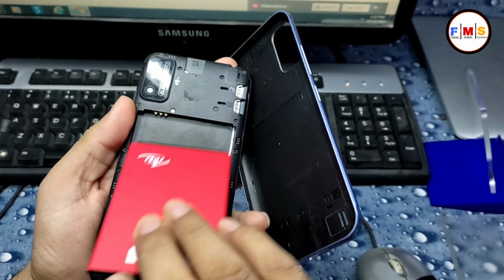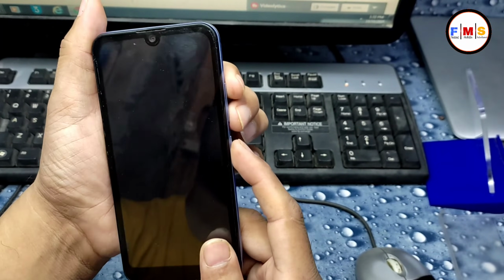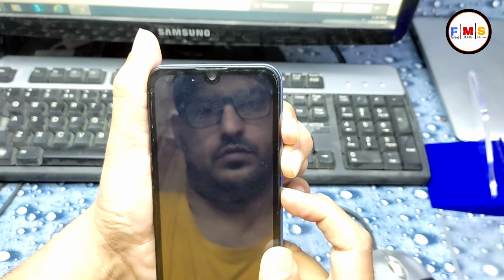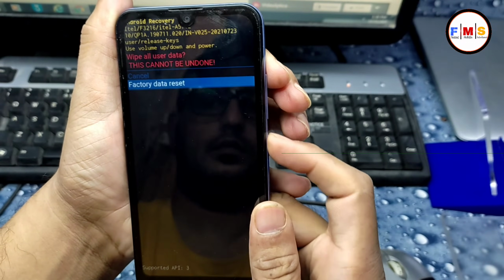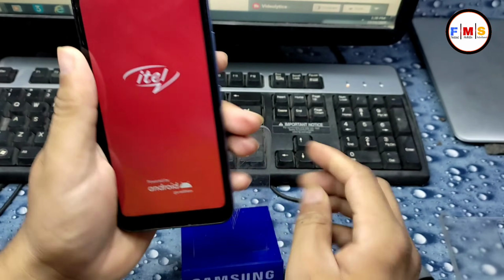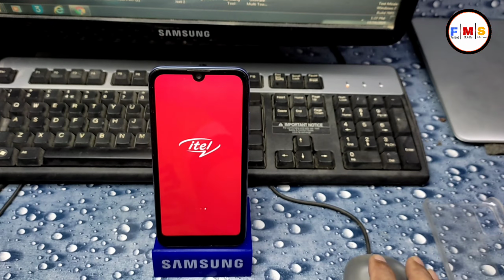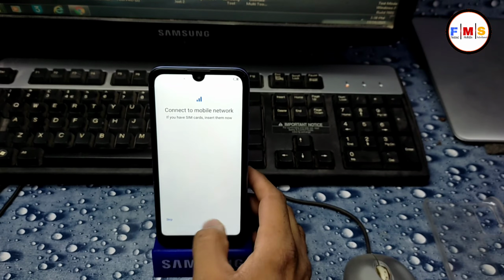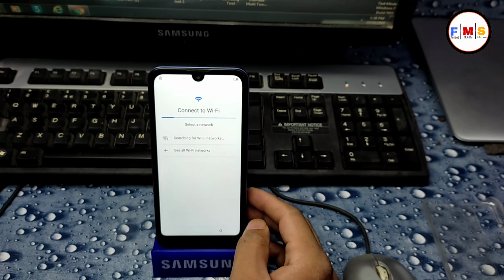iTel A26 (A571L) Hard Reset Without Pc || All iTel Mobile Pin/Pattern/Lock Screen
In this video, I'll show you How To iTel A26 (A571L) Hard Reset Without Pc || All iTel Mobile Pin/Pattern/Lock Screen

* Your device must need 50% of the charge to do this hard resetting.
* Don't remove your battery while processing the resetting
* This removes all of your data from phone memory
*Ensure you have the Latest backup of important data.
(Contacts, Massages, Application, Camera
photos, video, and other downloads and files).
* Hard Resetting Remove Pattern Lock

Caution: you must have your Gmail id which you used in the device in case of Frp lock factory reset protection.

___/Give Some Support  And Help Us To Grow \___

Samsung A51 Google Account FRP Bypass Android 10 App Not Install No Sim No Bluetooth New 2021 Method